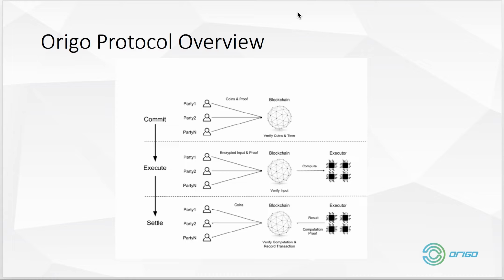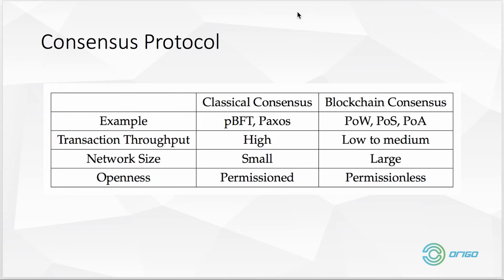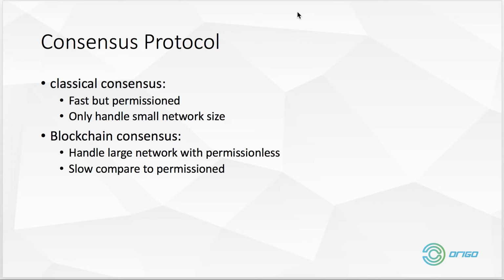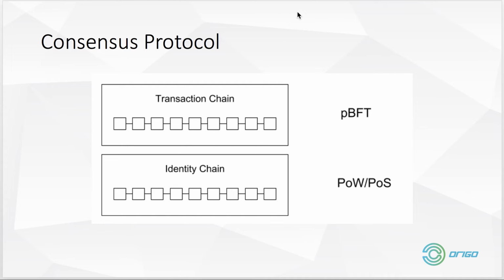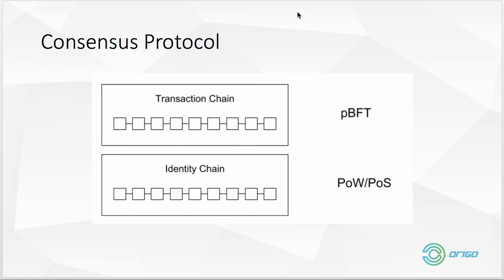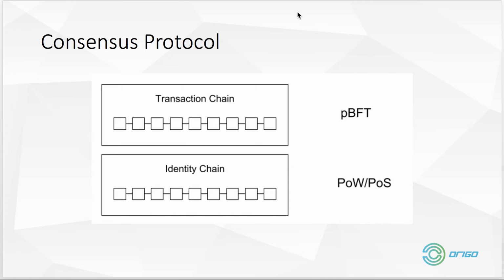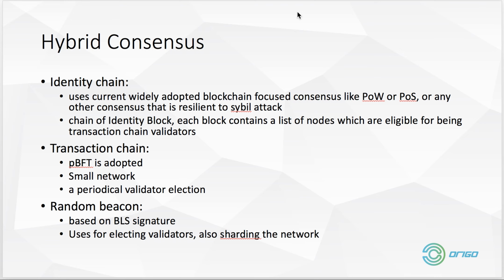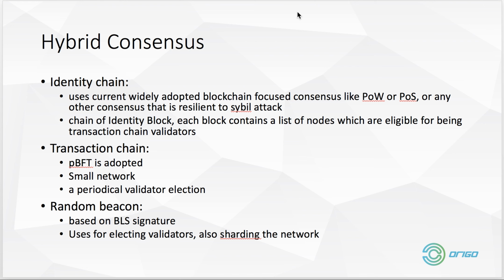whitepaper walkthrough 6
Understand Origo White paper in 10 Days——Whitepaper Walkthrough 1

Speaker：Yijia Zhang
Former Google Assistant founding team member and tech lead; former Google Senior Software Engineer; MS in Computer Science at Carnegie Mellon University and Bachelor in Computer Science at Tsinghua University.

What is Origo?
Privacy is dying online. Current blockchains' unprecedented transparency has made this even worse. All of your data is publicly exposed.

Origo is the cure! Origo is the world first decentralized application platform that protects your privacy.